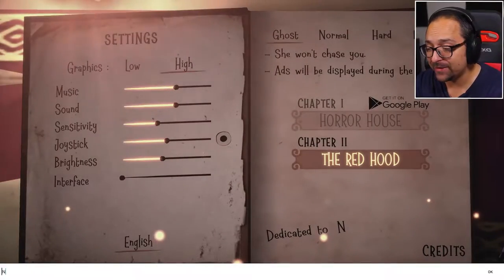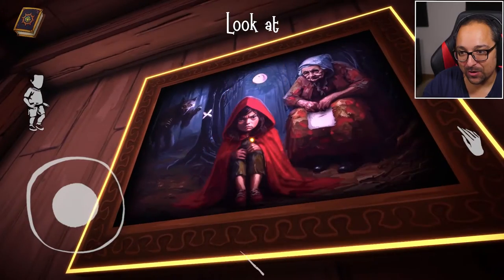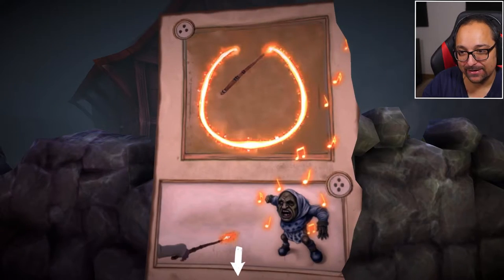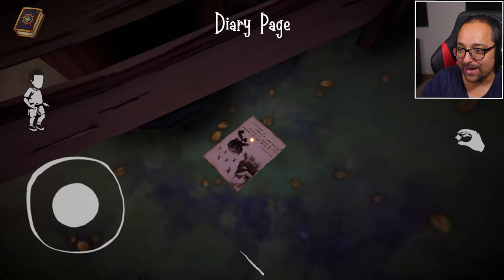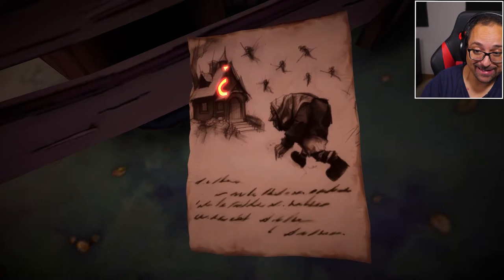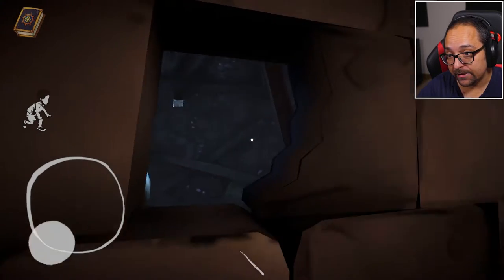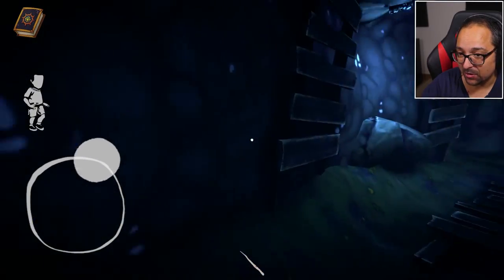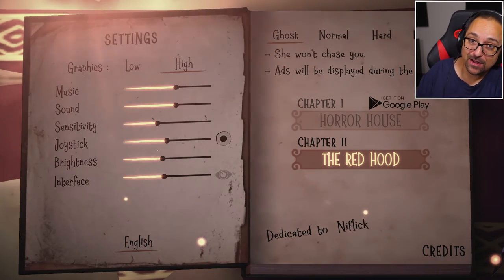ALL SECRETS, DIARY PAGES and EASTER EGGS in WITCH CRY 2!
Witch Cry 2 released! In this video, we found all the secrets, diary pages and easters even the wolf's secret lair that he spies on Red Riding Hood in Witch Cry 2!